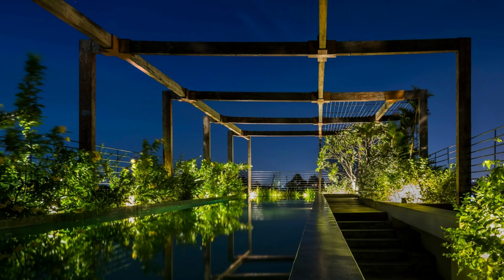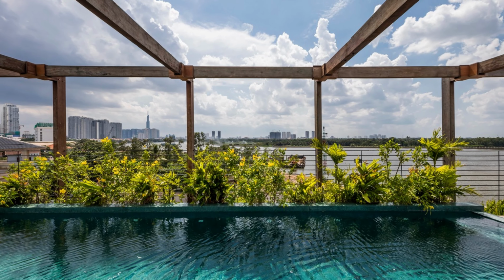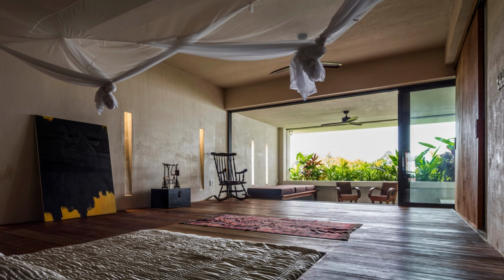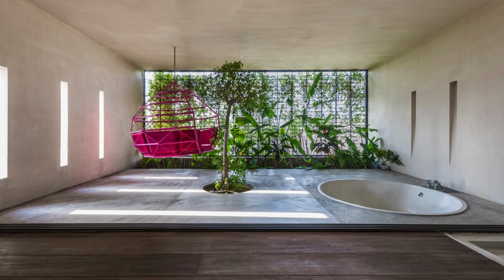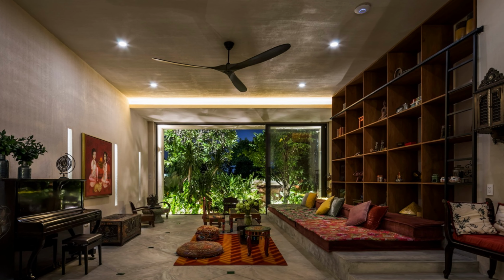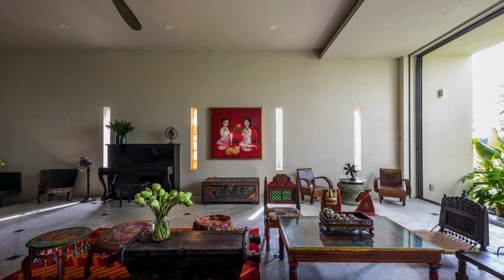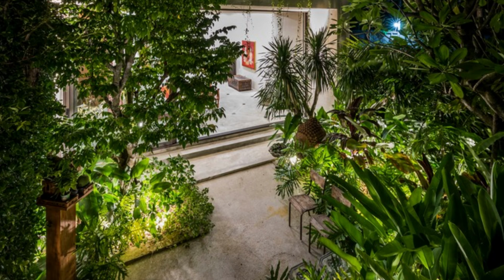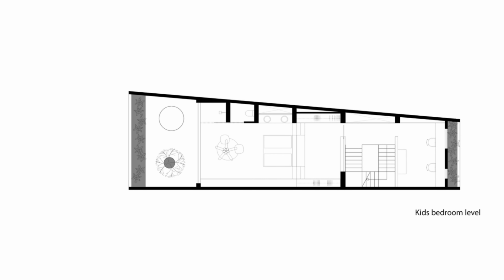MM Tropical Town House Concrete & Timber Exoskeleton Meets Rooftop Oasi"Stunning Rooftop Pool Design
The MM Home, designed by MM++ architects, is a remarkable architectural masterpiece that seamlessly combines various design elements from different eras and cultures. The house, situated on a trapezoidal plot with stunning views of the Saigon River, features a solid concrete structure and a unique rooftop exoskeleton made of meticulously arranged timber railway sleepers. This innovative design choice creates the illusion of a roof frozen in its foundational form, providing an unobstructed connection to the sky.

Drawing inspiration from the Vietnamese "tube" houses, Edo architecture, the De Stijl movement, and Vietnamese modernism, the architects skillfully crafted an interior that feels spacious despite the narrow plot. The building is divided into large rectangular rooms, complemented by wedge-shaped annexes for bathrooms and custom storage solutions. The balconies are ingeniously integrated into the primary structure, offering shade and panoramic views while remaining hidden from the outside.

The MM Home features a rust-red feature wall that adds texture and eliminates glare, contrasting beautifully with the poured concrete, sleek steel railings, and colored glass panes found throughout the house. Inspired by De Stijl and Mondrian's paintings, the house incorporates minimalist compositions reminiscent of the bold colors found in transom glass from the late 19th century.

The house also resonates with Japanese Edo period domestic architecture, showcasing staggered floor heights, exposed substructures, and the use of minimally treated raw wood. Every design element works together harmoniously, minimizing harsh sunlight and creating cool and serene retreats throughout the house.